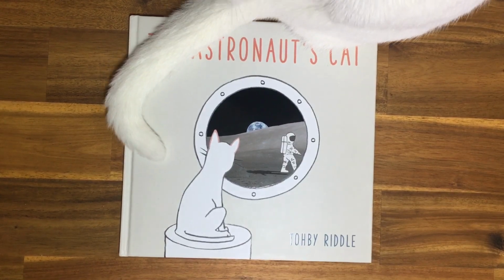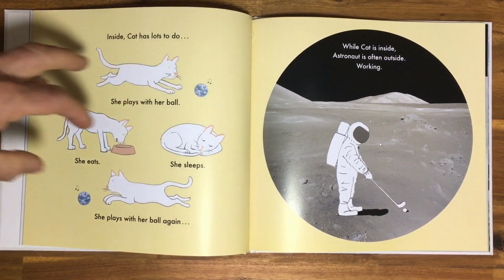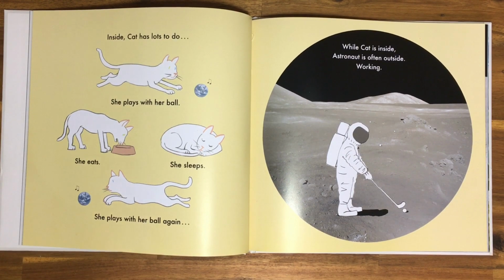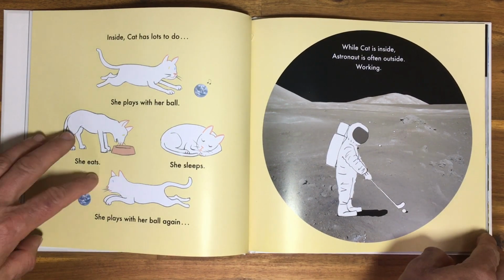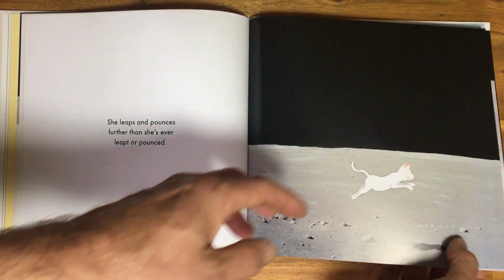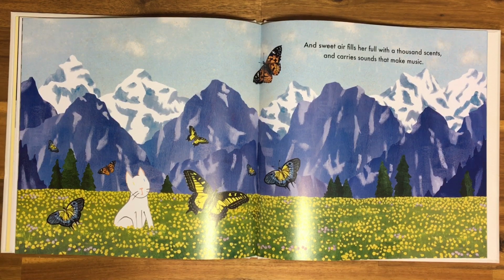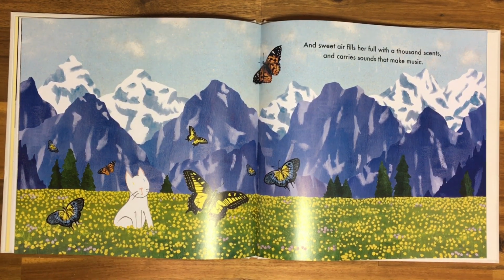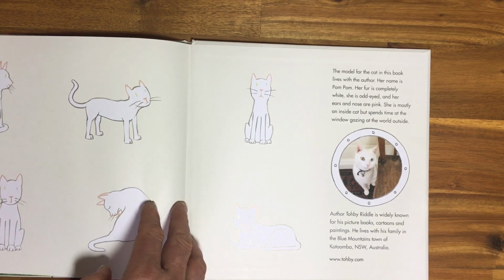Learn with Tohby Riddle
Join Tohby Riddle as he talks about his three favourite spreads from his latest picture book, The Astronaut’s Cat.